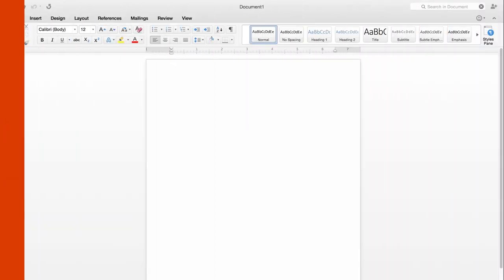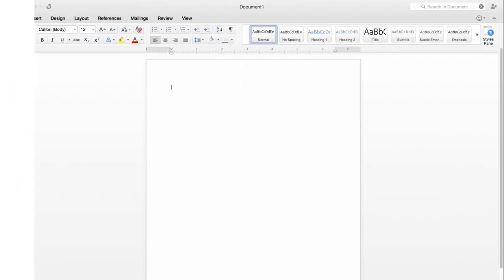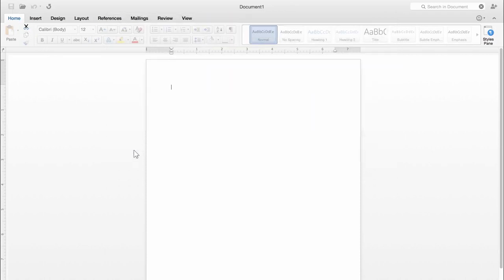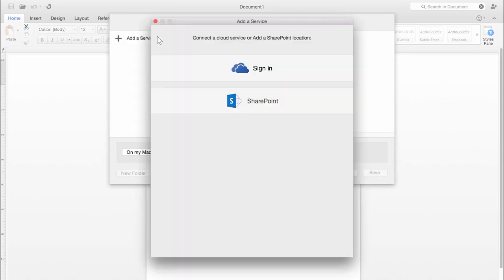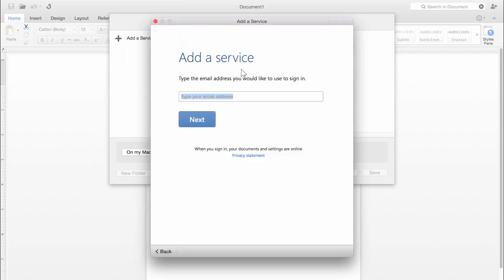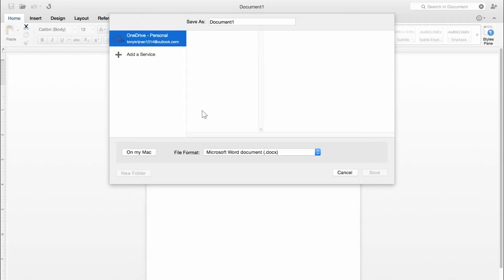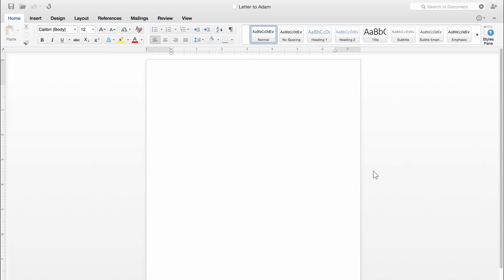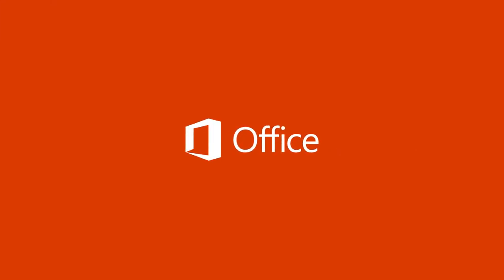Saving files in Office 2016 for Mac Preview